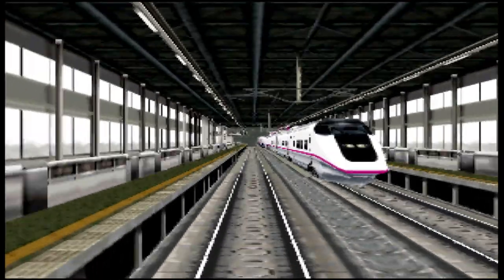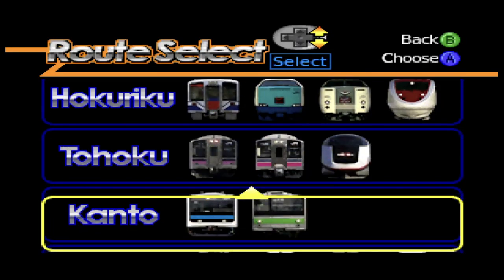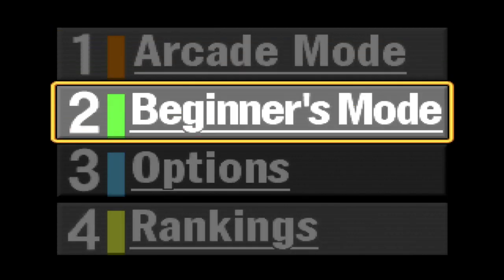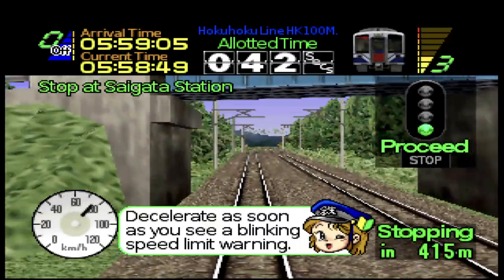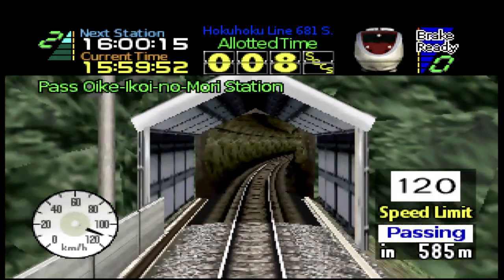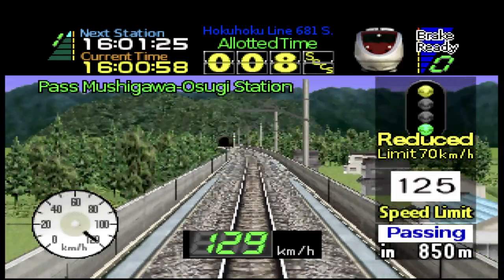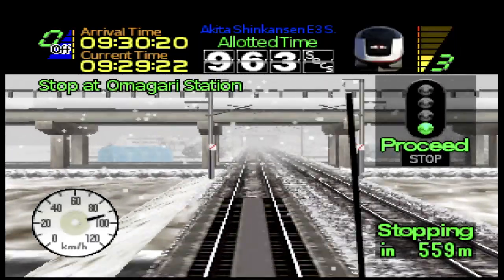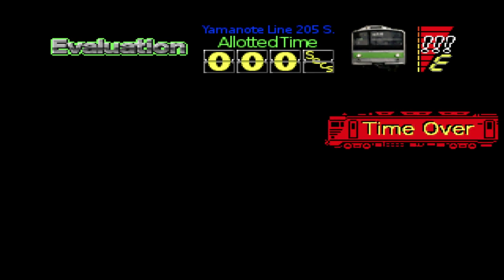Densha De Go! 64 Review - The N64 Japanese Eye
Densha de Go! 2 Kōsoku-hen n64 review. (Japanese: 電車でGO!2 高速編, "Go by Train! 2: High Speed Volume") is a train driving simulation game. It was released in the arcades in Japan in 1998. It was ported to PlayStation, Nintendo 64, WonderSwan, Neo Geo Pocket Color, Windows, Dreamcast, and Game Boy Color. The Nintendo 64 version is titled Densha de Go! 64.

The N64 Japanese Eye is a series where i will be taking japanese exclusive Nintendo 64 games and playing them through the eyes of a western gamer. I will try to let you know if i think the game can be played with no knowledge of japanese and if the game is any fun! This episode is Densha de go! the wacky train simulator game which had its own controller and VMU support